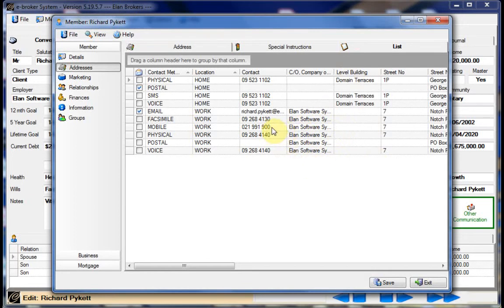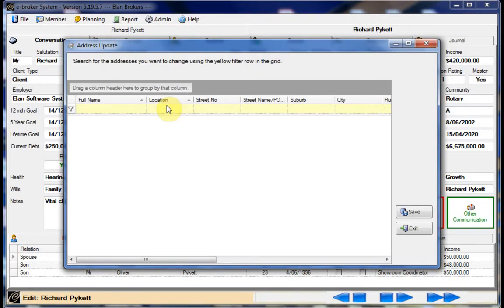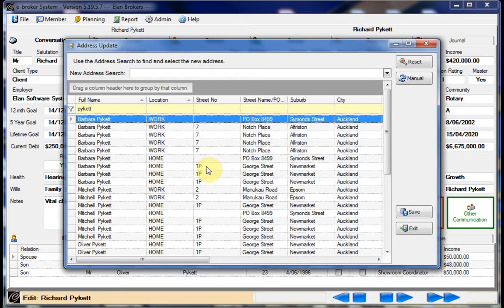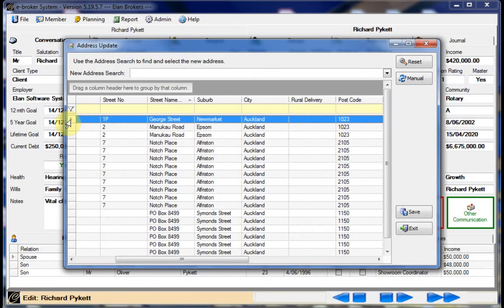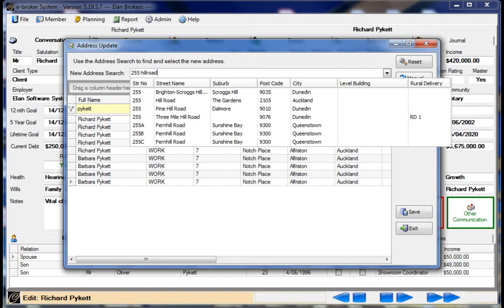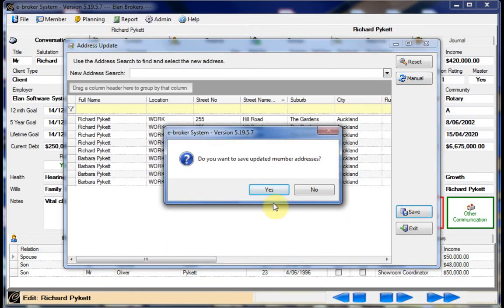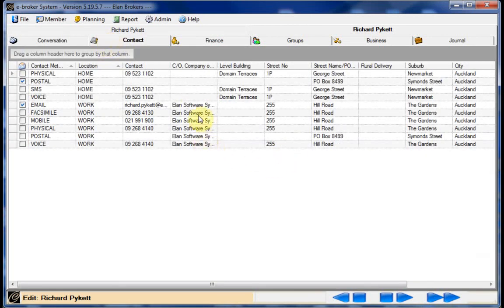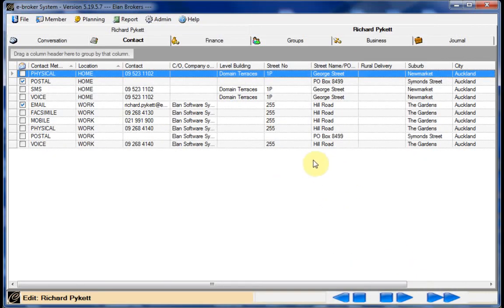E-Broker Address Update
How to change a family address listing all in one place